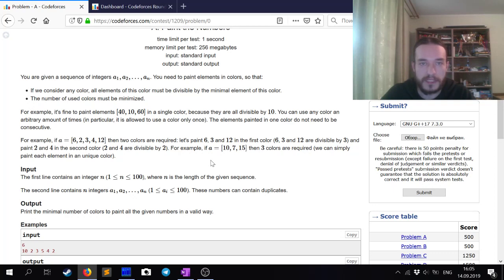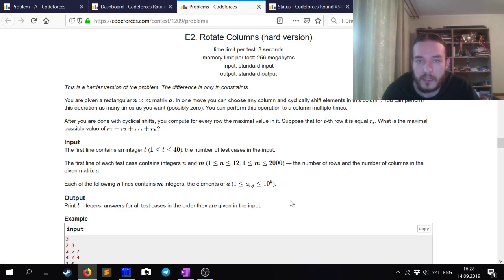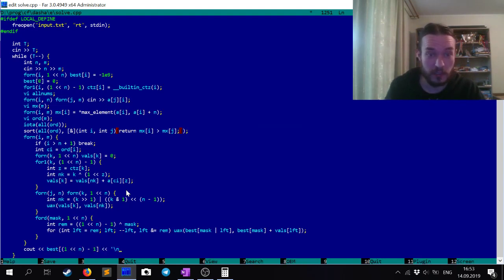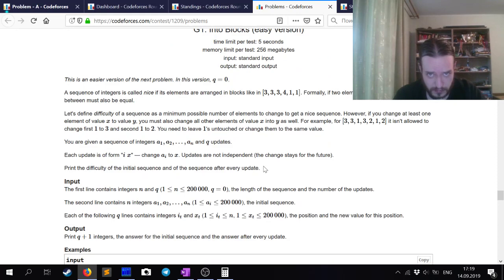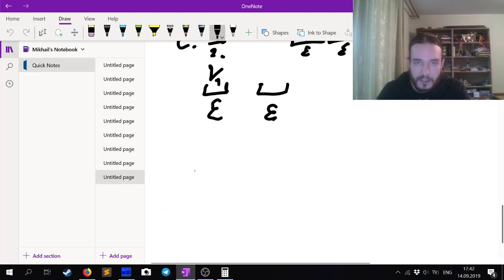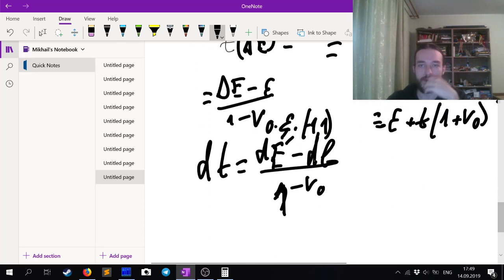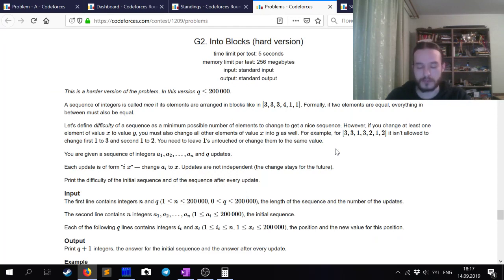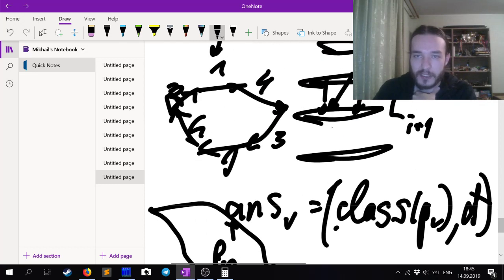Dasha Code Championship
Sadly F failed because pretests were non-existent. Otherwise, pretty good. Nice problems!